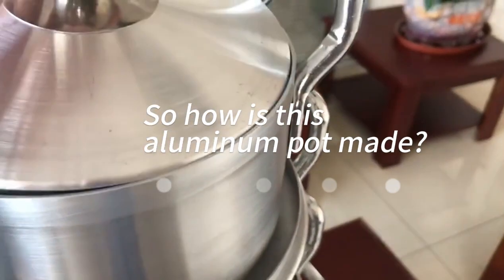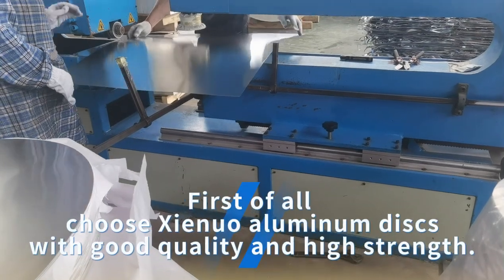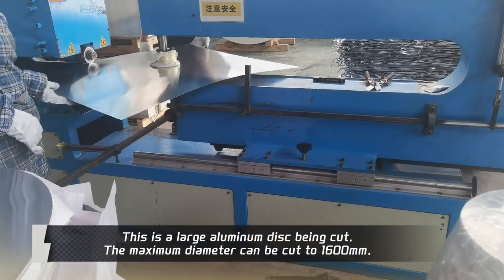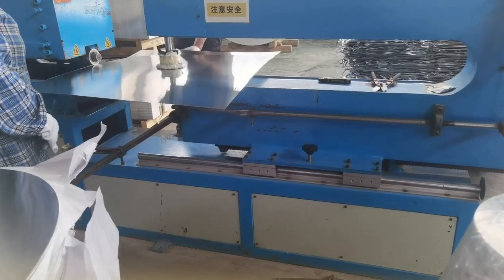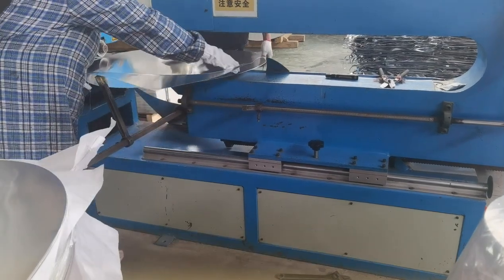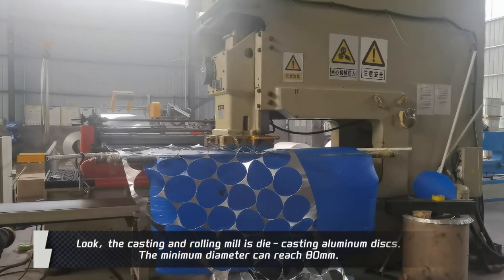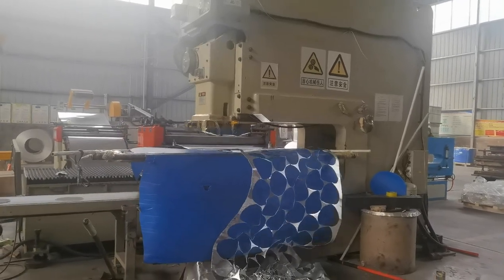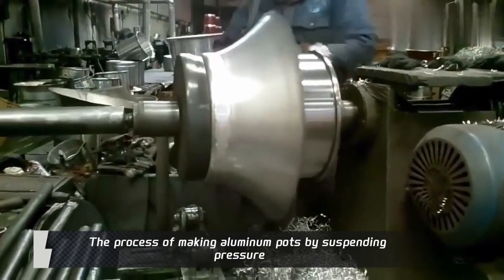Aluminum Circle For Kitchen Cookware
Aluminum discs 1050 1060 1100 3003
It can be used as raw material for aluminum pots, pots, cups, basins, and other products.
Welcome to inquire, we will provide you with free samples.